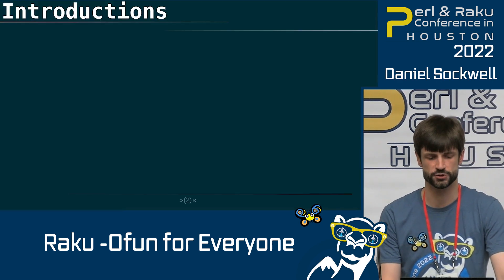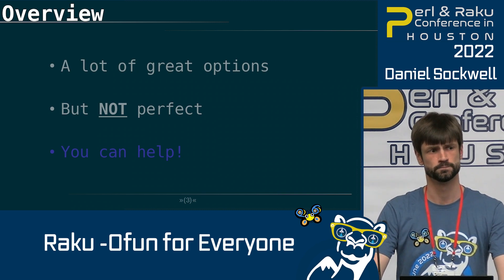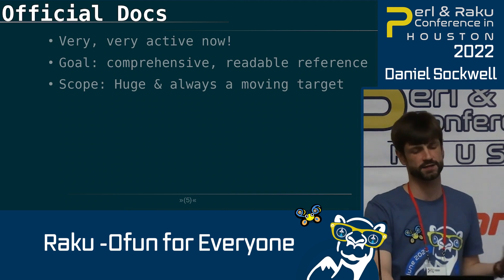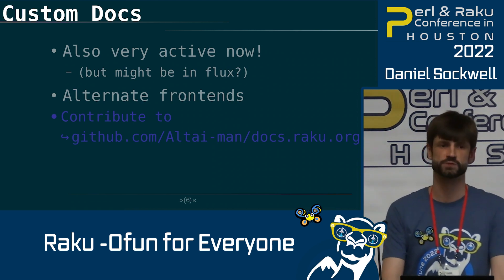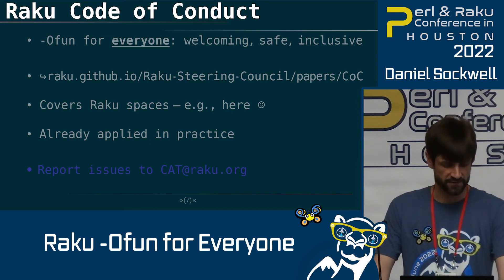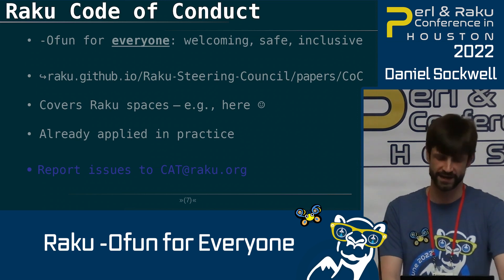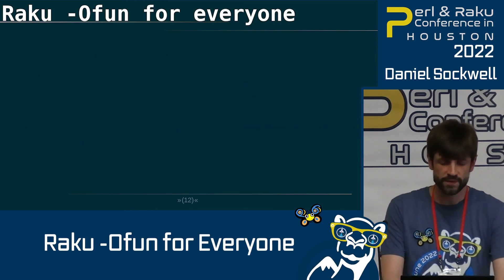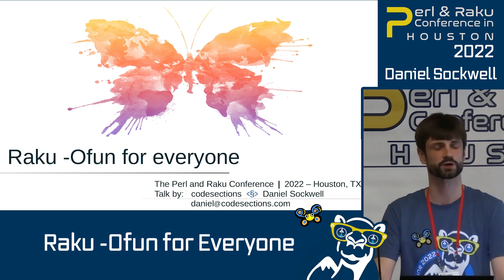Raku -Ofun for Everyone - Daniel Sockwell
Rakoons like to say that Raku is -Ofun (optimized for fun). This talk examines several of the steps that the Raku community has taken to deliver on this promise, from our documentation and code of conduct to our commitment to code examples and mentoring. For each example, we’ll discuss the current progress Raku has made as well as how you could help.